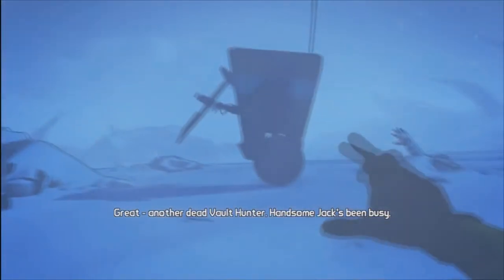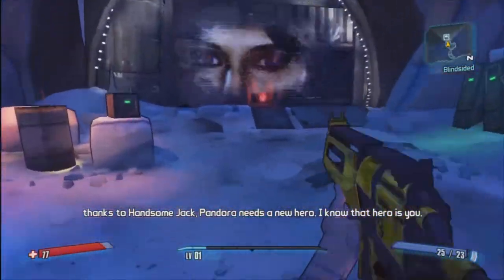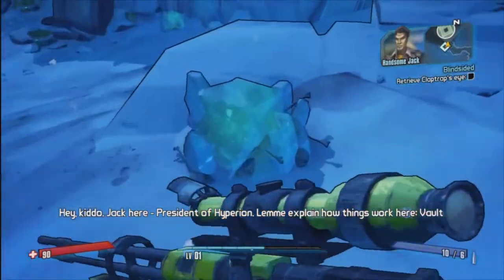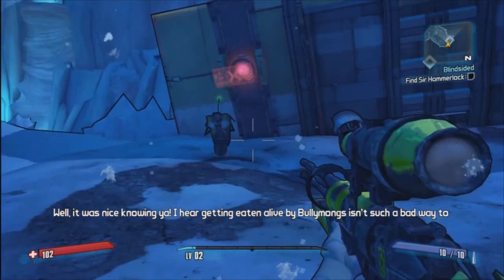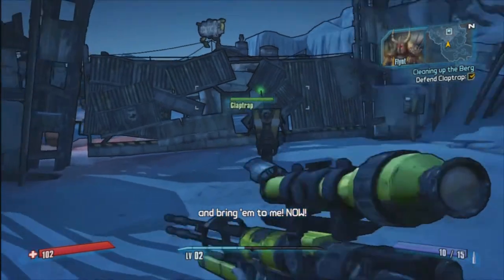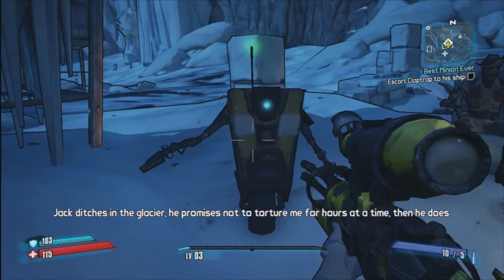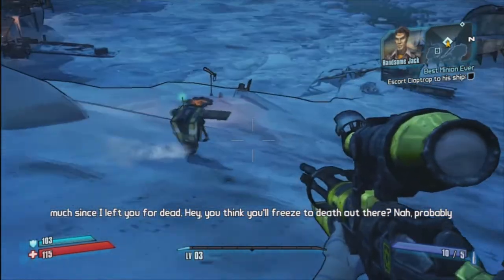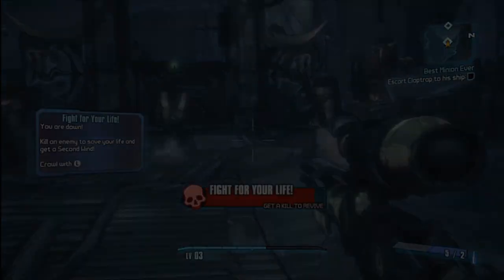Borderlands 2 | Gameplay Part 1 - Butt Stallion